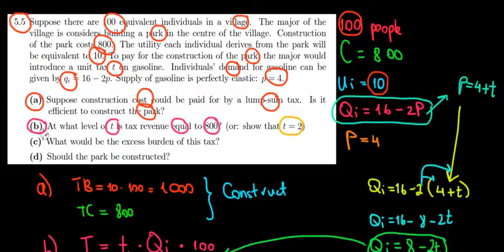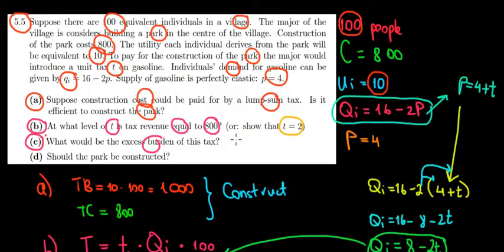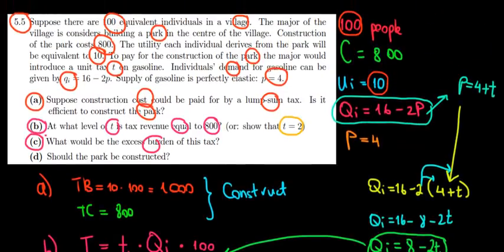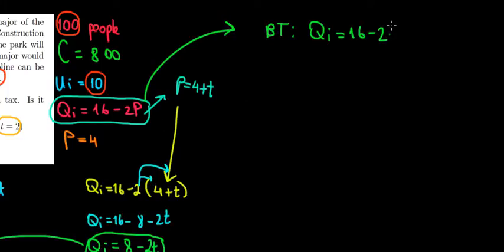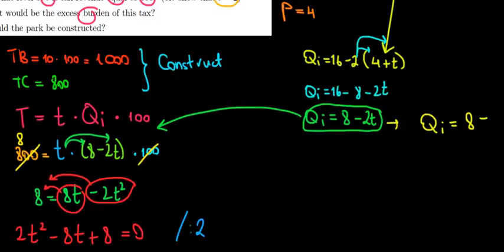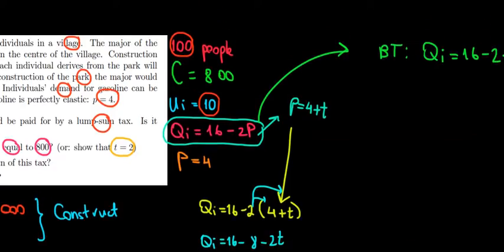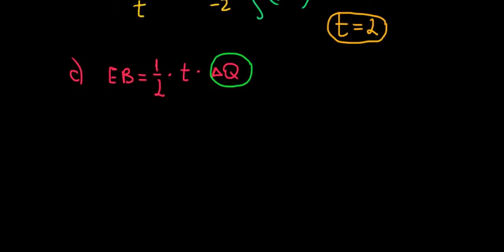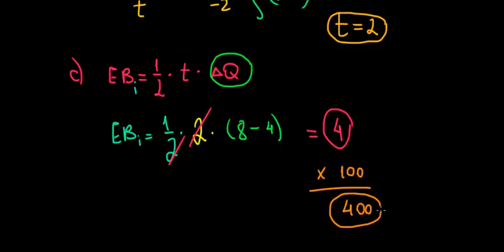EUR I Applied Microeconomics I T9 Q5c I Excess Burden Because of Tax